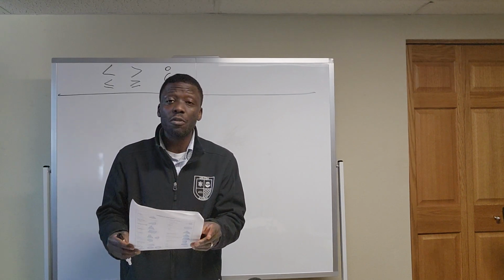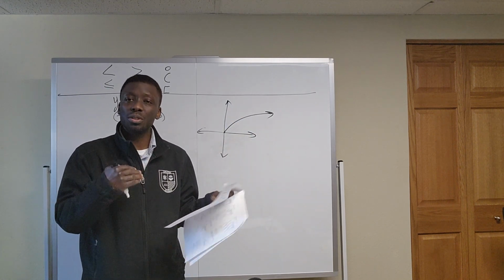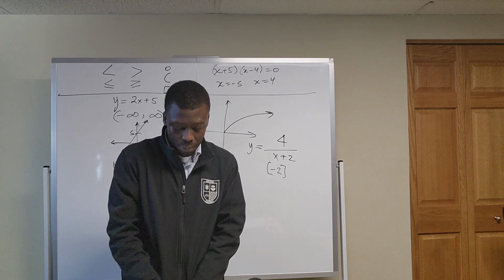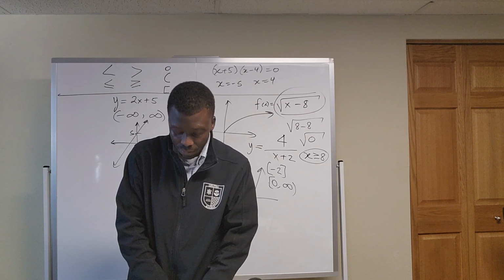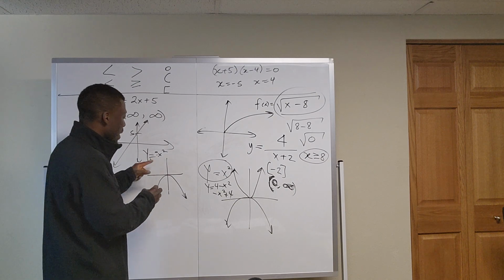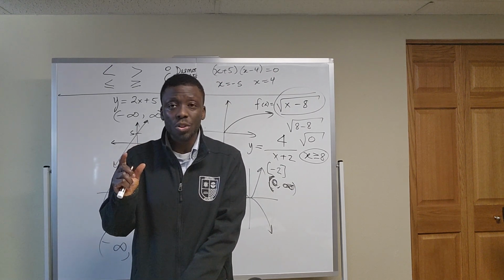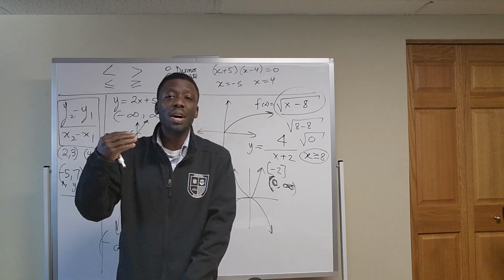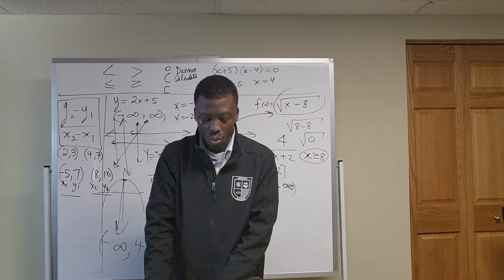College Algebra Functions - Domain & Range (CLEP Preparation)